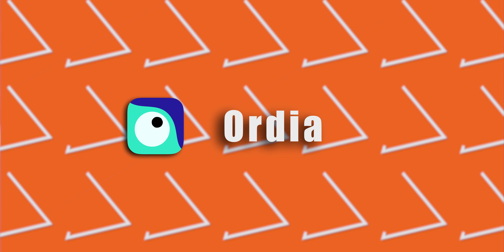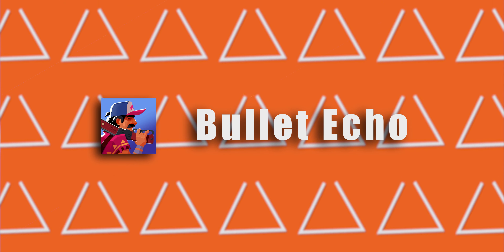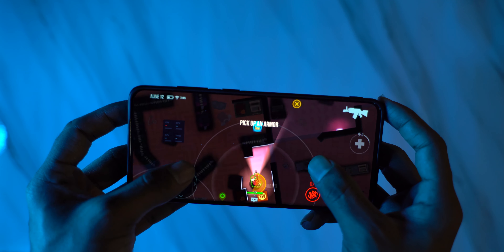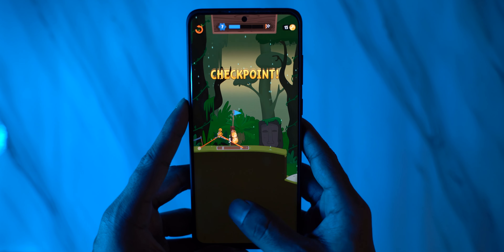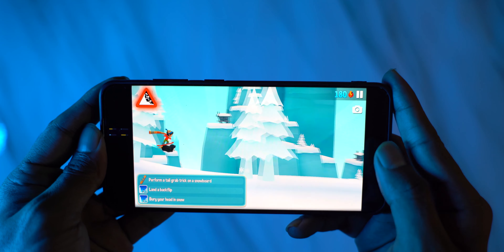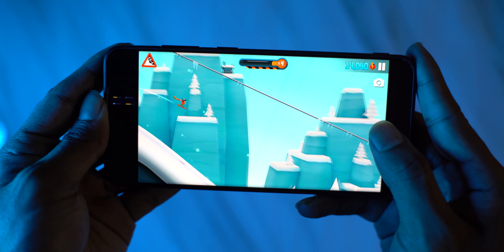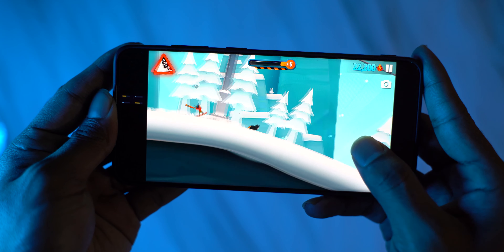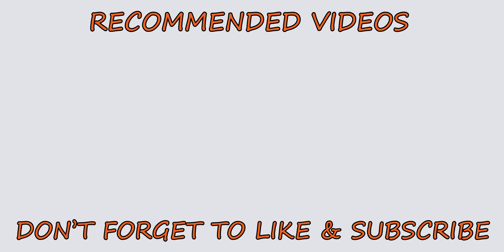4 Amazing Games to try this week | Games of the Week Ep 1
4 Amazing Games to try this week | Games of the Week Ep 1
Hey guys, in this video we will be showing you 5 new amazing games to try out this week. this is a part of a new series called Games of the Week and there will be a new episode every week. Todays list of 4 games includes Ordia, Bullet Echo, Walk Master and Sky Safari 2.

My Phone

My Earbuds

My Neckband Earphones

My Watch

My Camera

My lens

My Mic